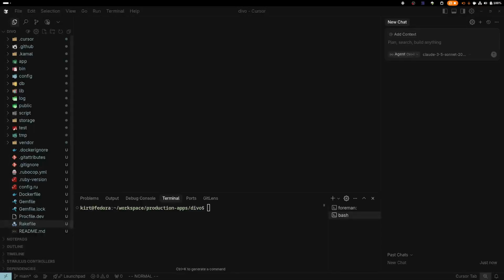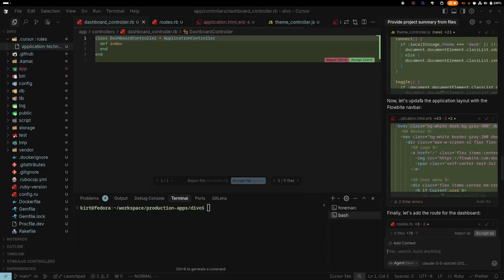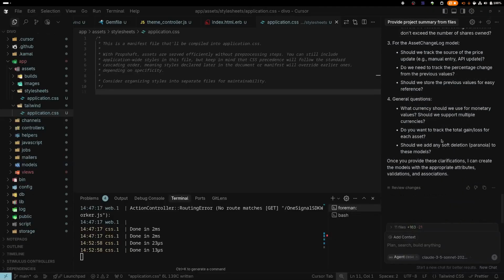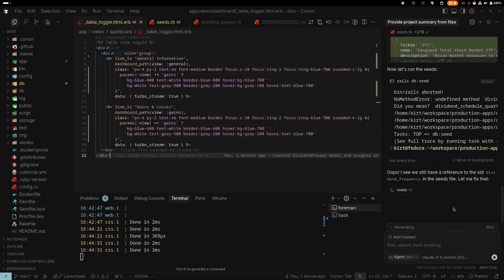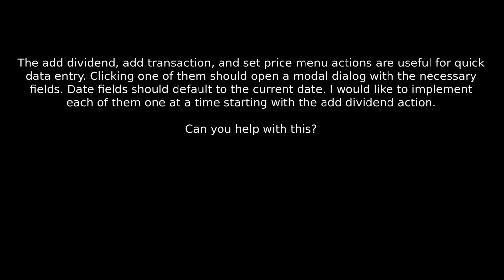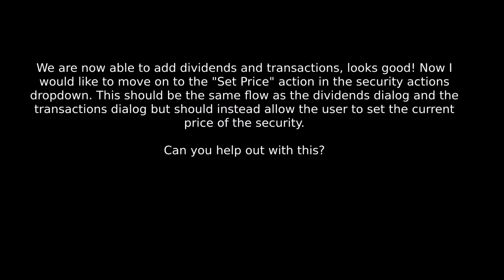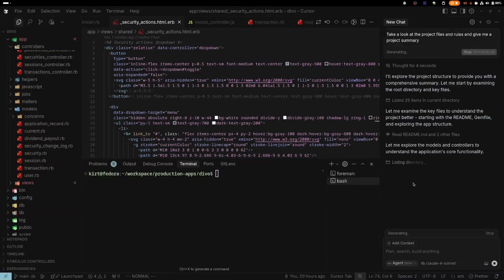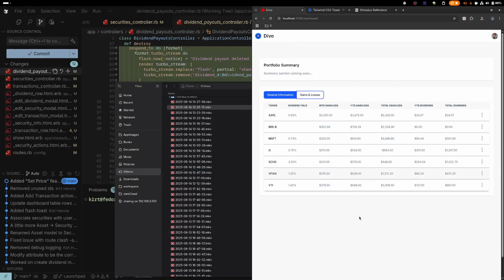Building a Portfolio Tracking Application with Claude 3.5 & 4 Sonnet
Hi all! In this video I am scratching a personal itch. I need a way to track my financial portfolio, specifically dividend paying securities. I figured I would record my work and put it up on the channel! I really appreciate your support for the channel.